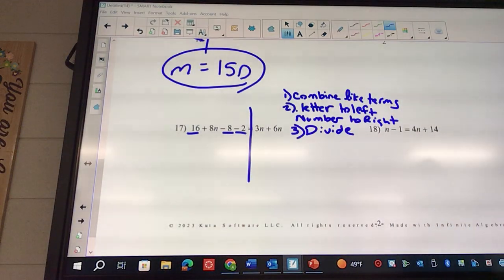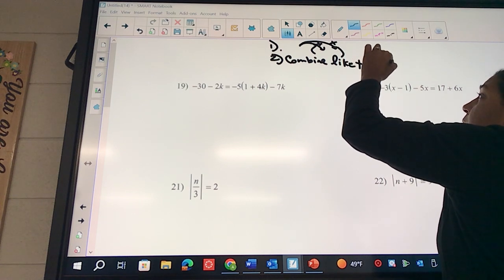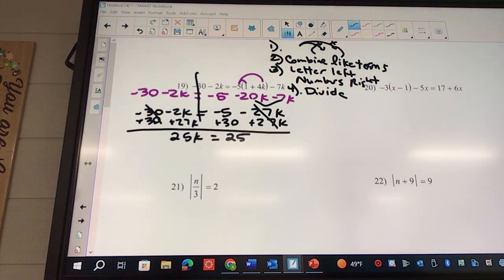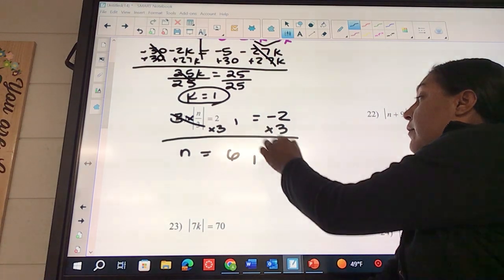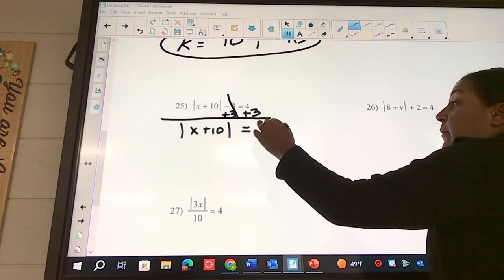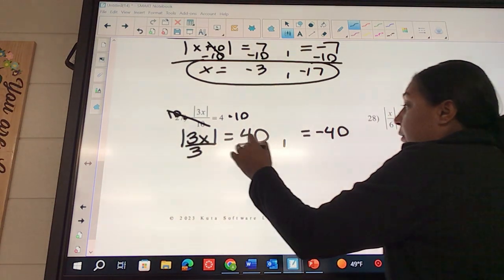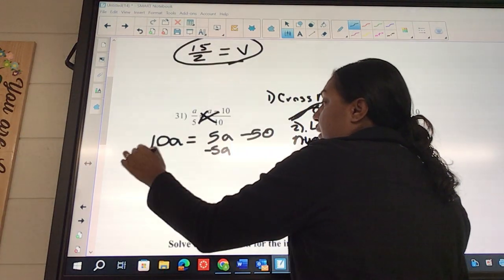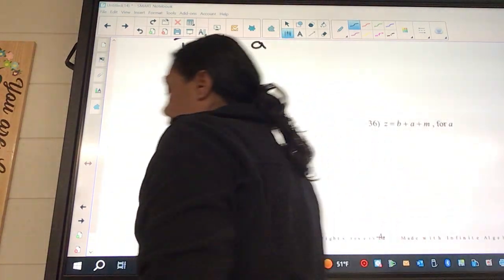Test 1 review 1